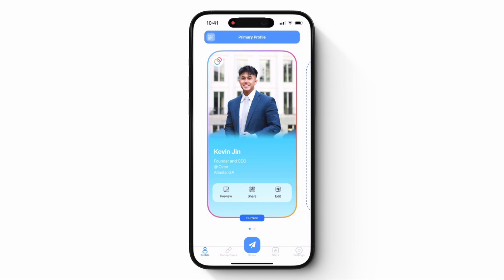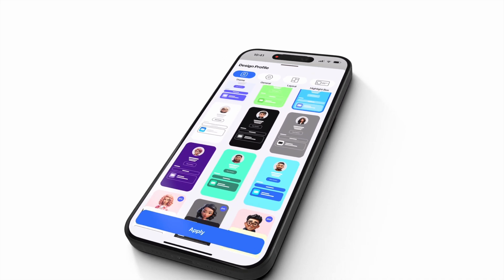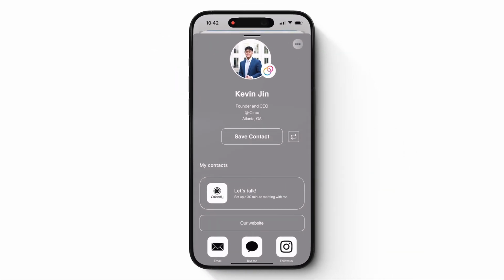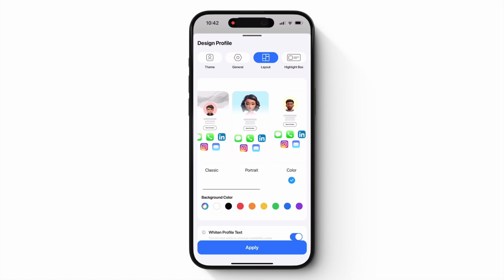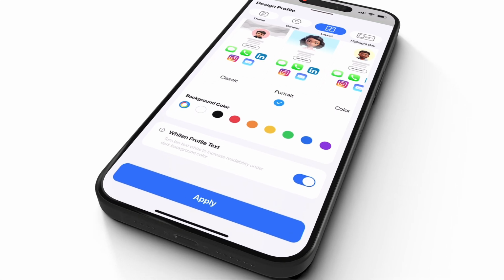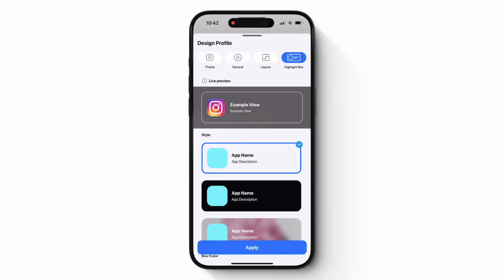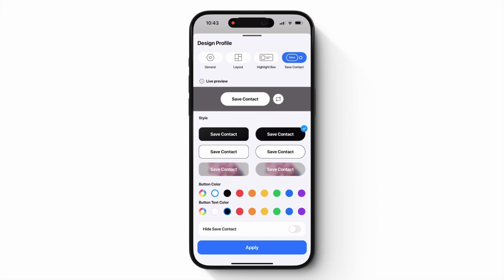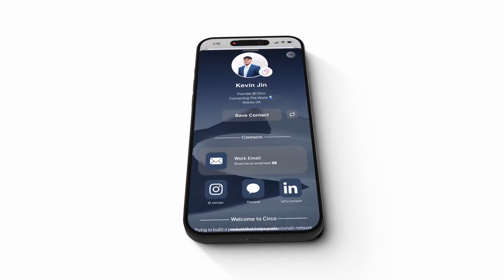Circo App Tutorial Part 2 - Design a Stunning and Unique Digital Business Card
Welcome to Part 2 of our Circo App Tutorial! In this video, we’ll show you how to design a stunning and unique digital business card that stands out from the crowd.

Whether you’re looking to showcase your creativity, highlight your personal brand, or make a memorable first impression, Circo gives you the tools to customize your card like never before.

Before watching this part, be sure to watch the part 1 on how to set up your digital business card.